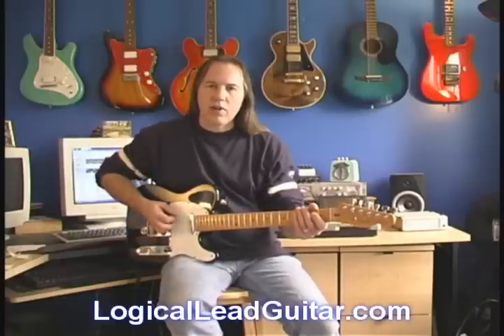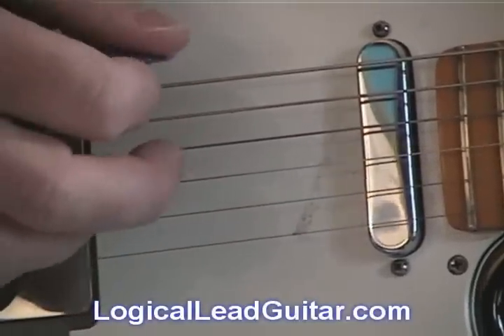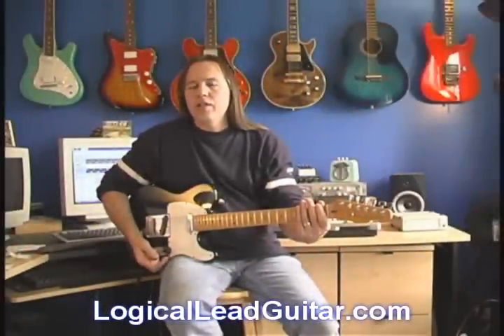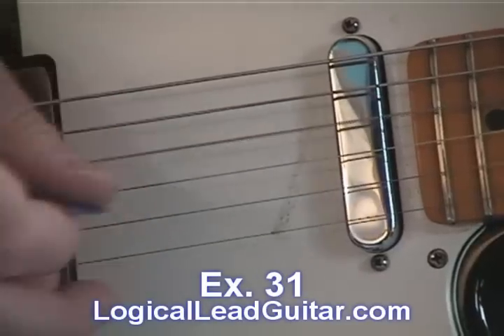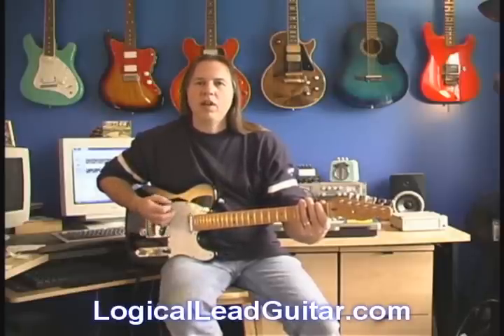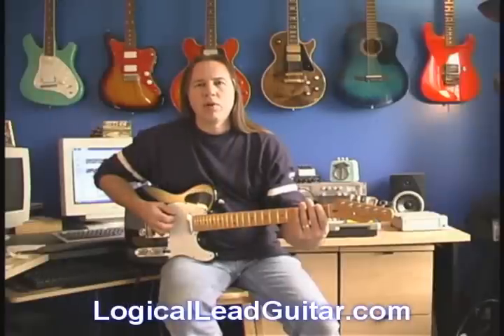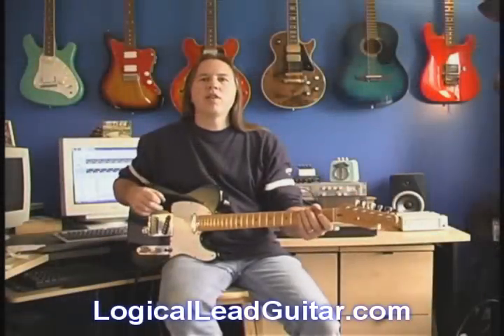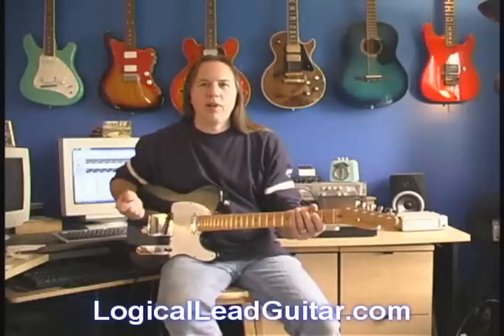Guitar Picking Exercises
Learn essential and really helpful guitar picking exercises from this video guitar lesson, and you'll be in better control of your pick, and better able to shred!

Add these guitar pick exercises to your practice regimen today. Learn the exercises demonstrated in this video, a sample from the five hour DVD course, Logical Lead Guitar.

Get all the tab, sheet music, and written instruction for most of the videos you see on my channel at my free online guitar course

Join any of my mailing lists at the above sites, and receive my free and informative guitar newsletter!